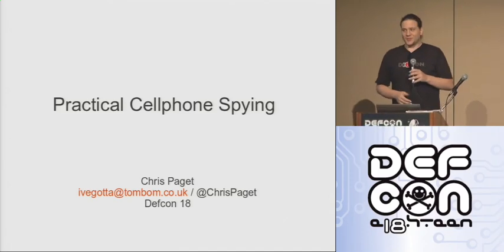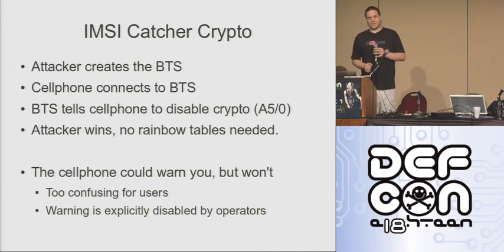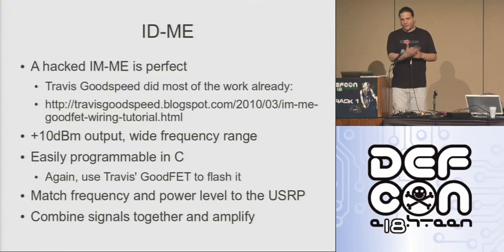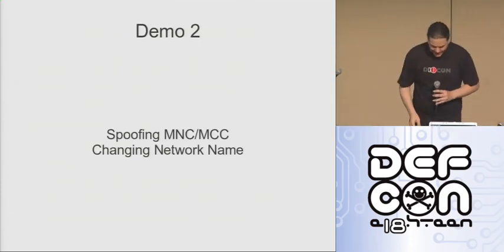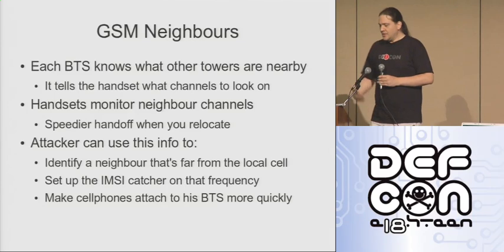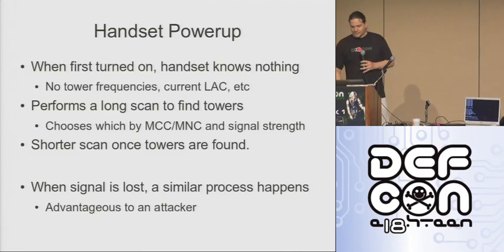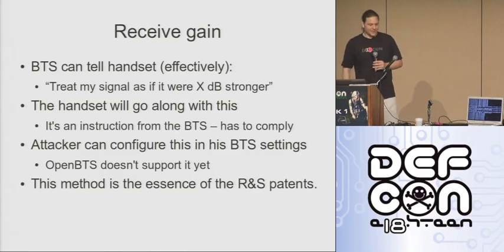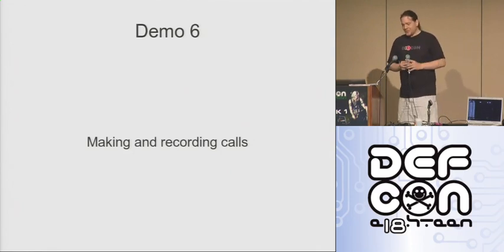DEF CON 18 - Chris Paget - Practical Cellphone Spying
Chris Paget - Practical Cellphone Spying
It's widely accepted that the cryptoscheme in GSM can be broken, but did you know that if you're within radio range of your target you can intercept all of their cellphone calls by bypassing the cryptoscheme entirely? This talk discusses the practical aspects of operating an "IMSI catcher", a fake GSM base station designed to trick the target handset into sending you its voice traffic. Band jamming, rolling LACs, Neighbour advertisements and a wide range of radio trickery will be covered, as well as all the RF gear you'll need to start listening in on your neighbours.

Chris Paget has over a decade of experience as an information security consultant and technical trainer for a wide range of financial, online, and software companies. Chris' work is increasingly hardware-focused, recently covering technologies such as GSM and RFID at venues such as Defcon and Shmoocon. With a wide range of experience encompassing software, networks, radio, cryptography and electronics, Chris enjoys looking at complex systems in unusual ways to find creative attacks and solutions.